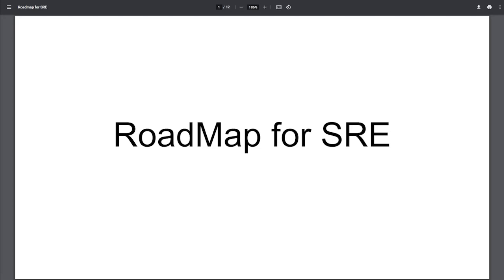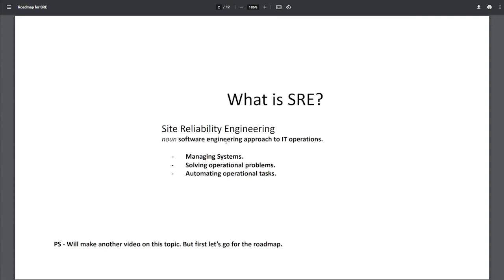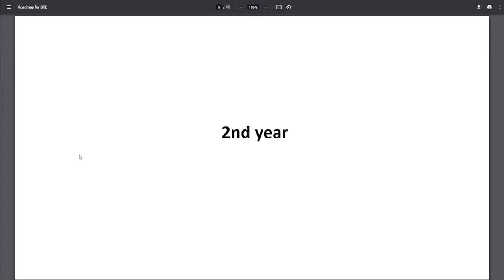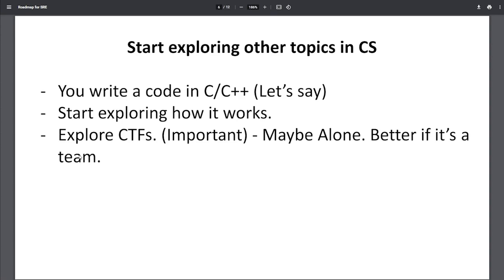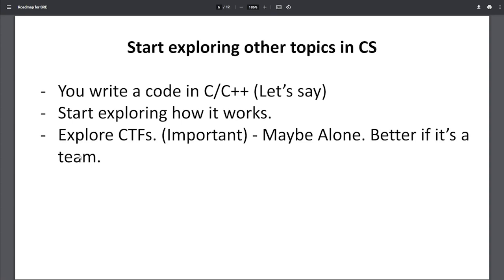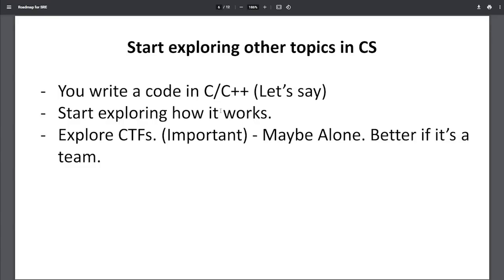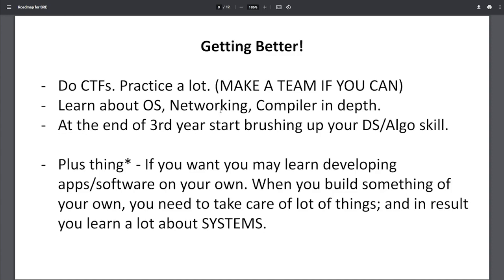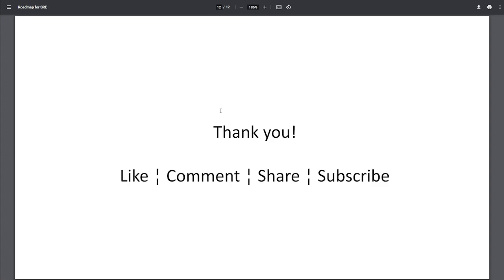Roadmap for SRE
Roadmap for SRE for Indian College students.

Put your doubts in comment section.